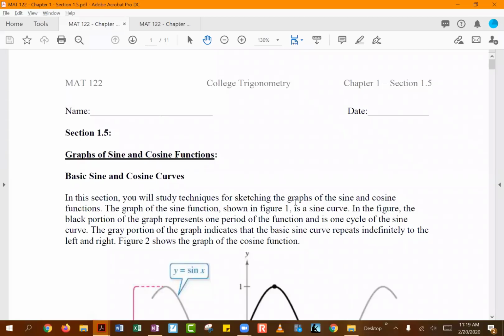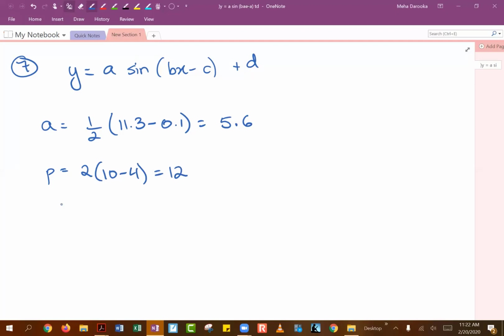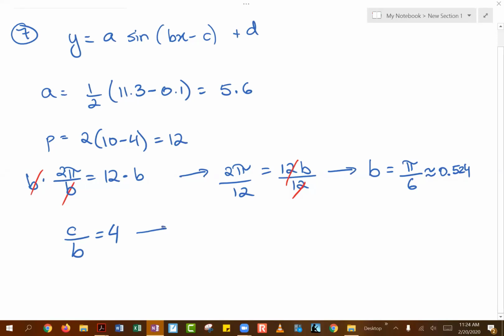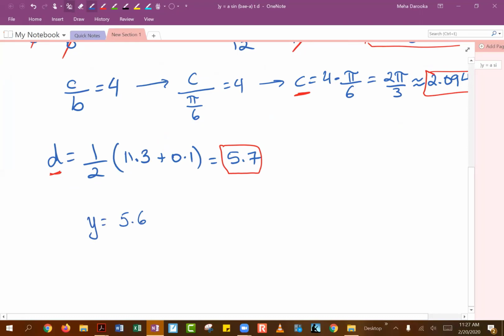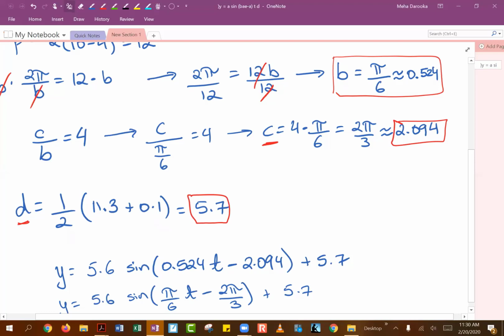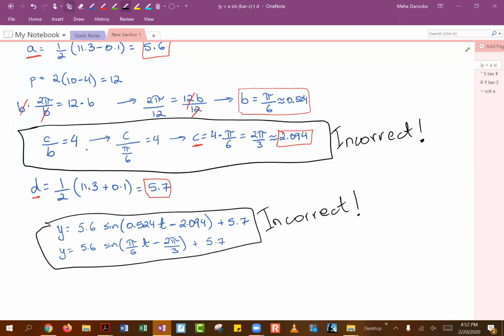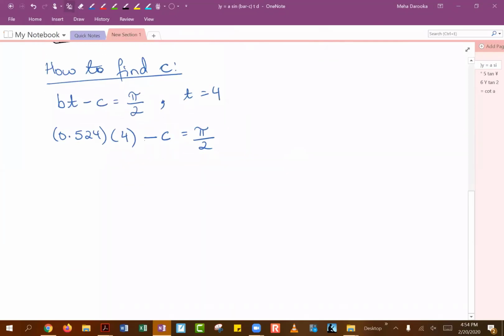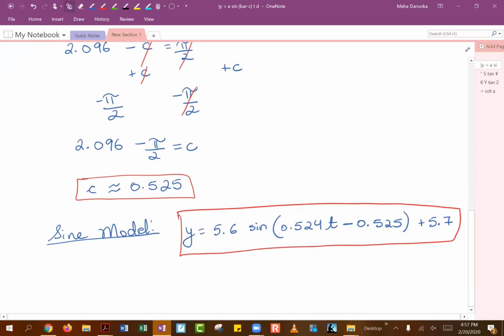MAT 122 - Chapter 1 - Section 1.5 - 02.20.2020 - Correction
Mathematical Modeling with Sine and Cosine Functions